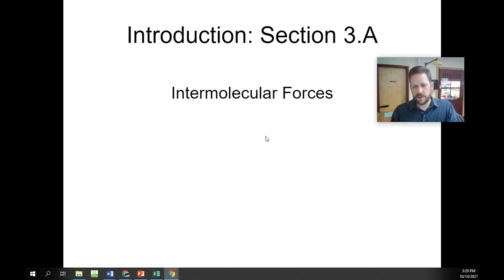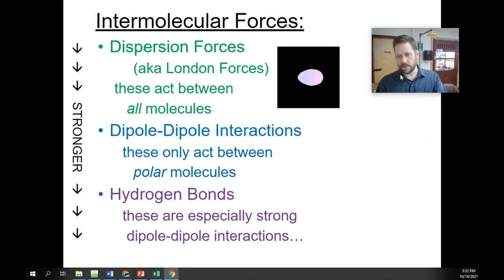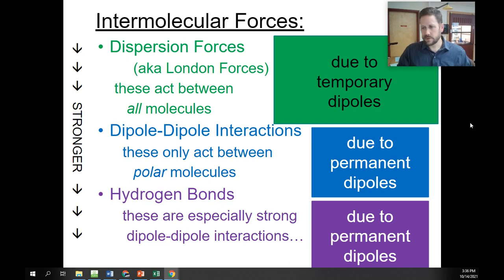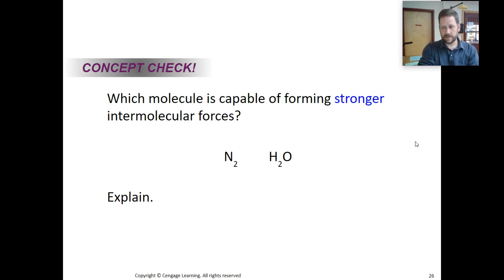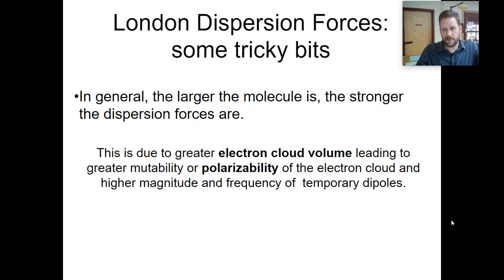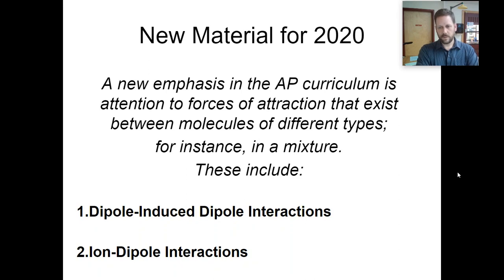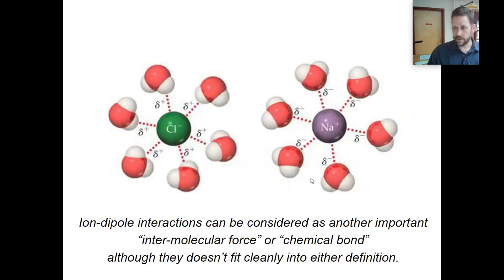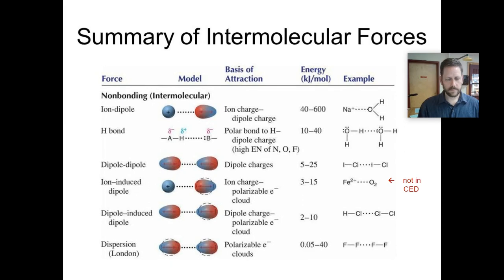In TER molecular Forces